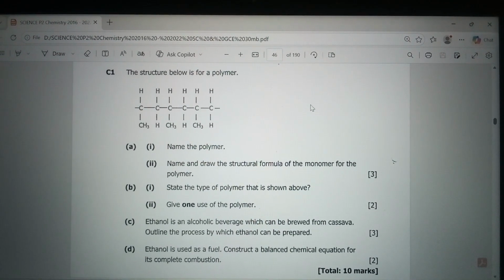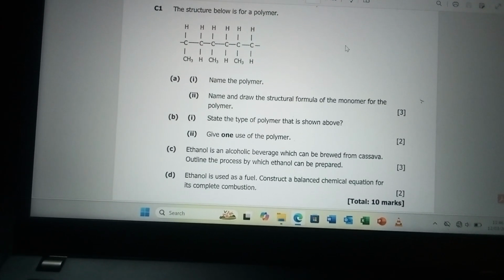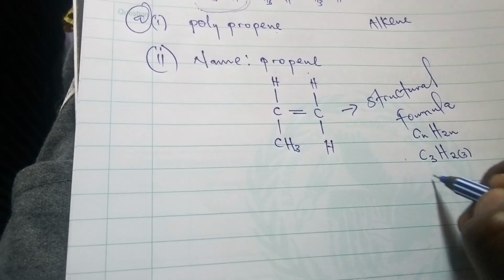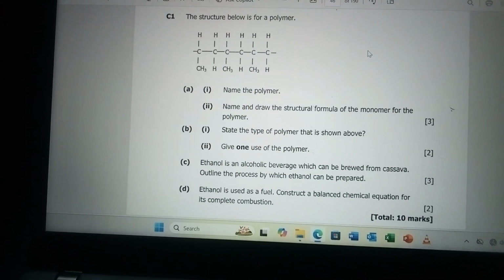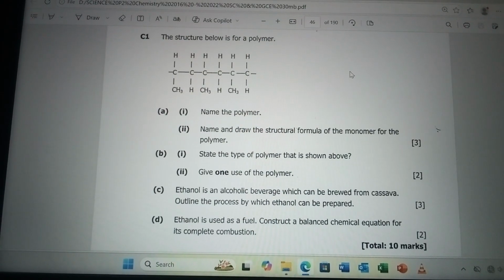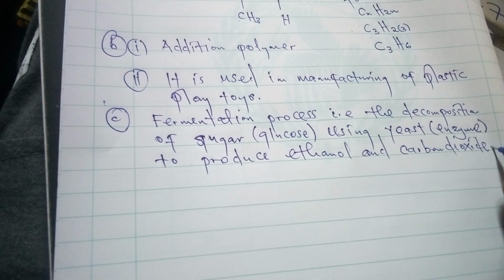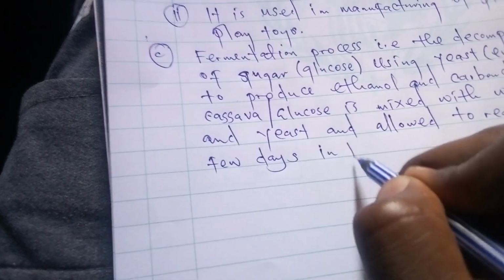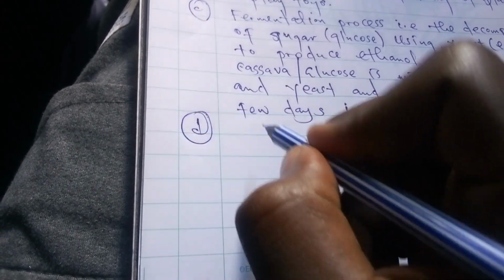ORGARNIC CHEMISTRY Revision